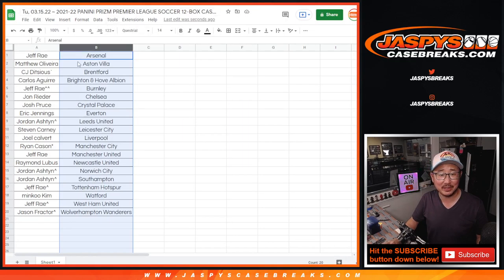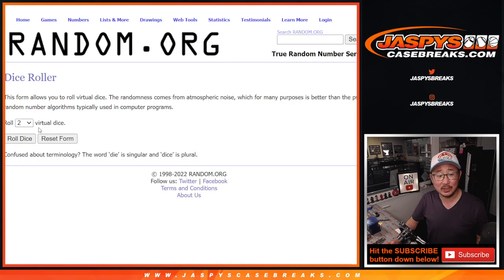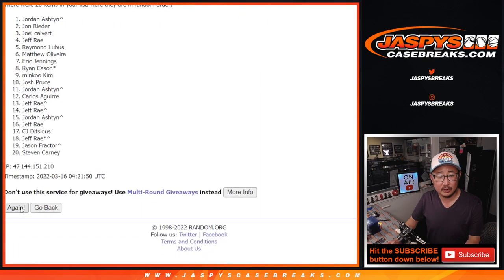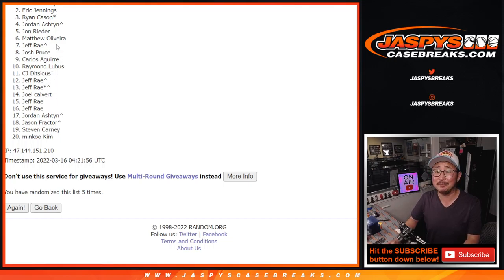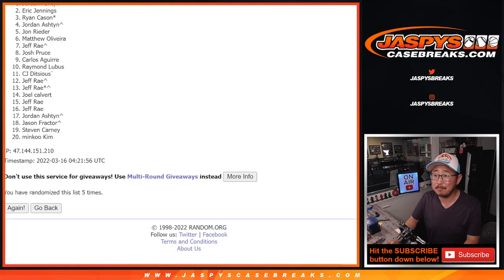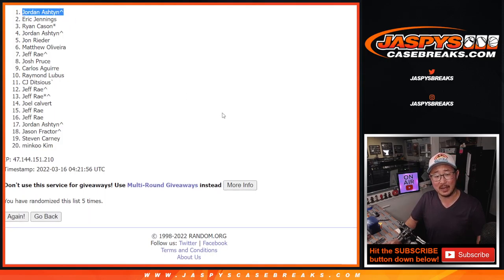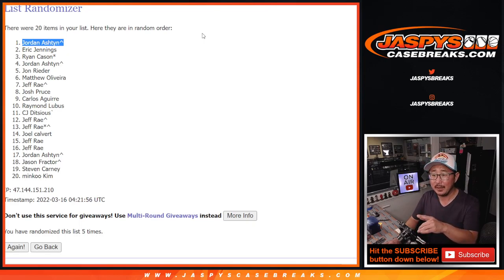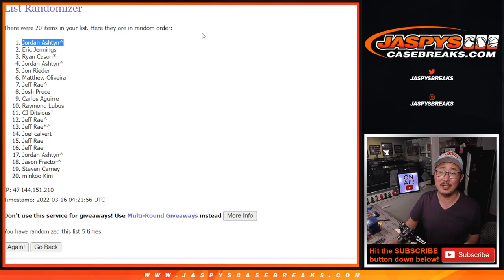RANDOM ~ Tu, 03.15.22 ~ 2021-22 PANINI PRIZM PREMIER LEAGUE SOCCER 12-BOX CASE BREAK #3 *PYT*